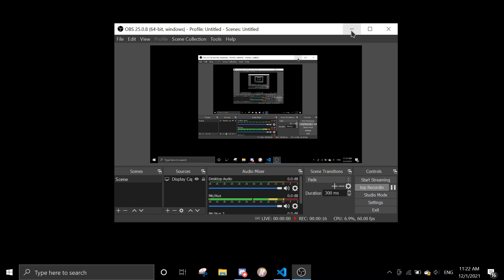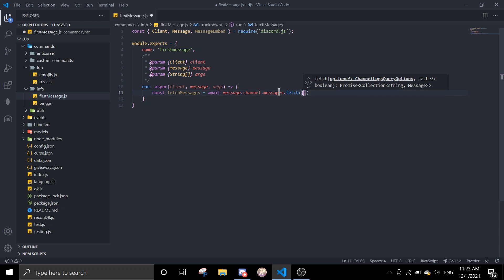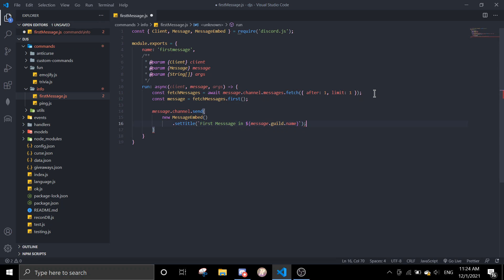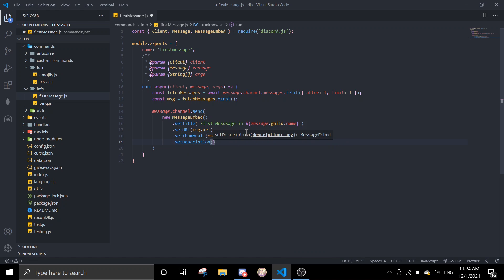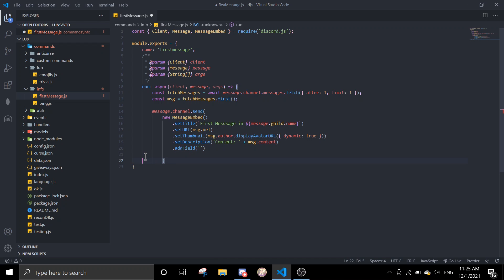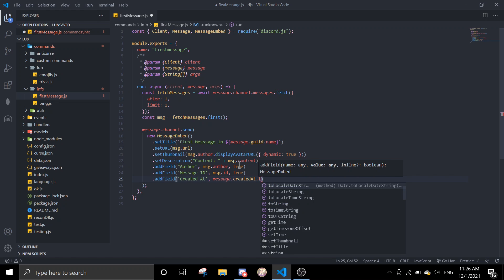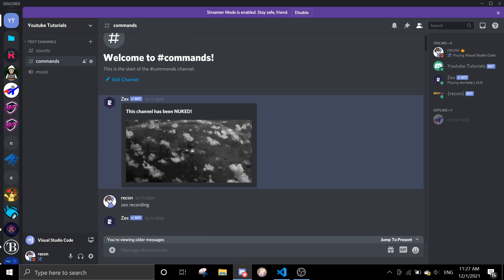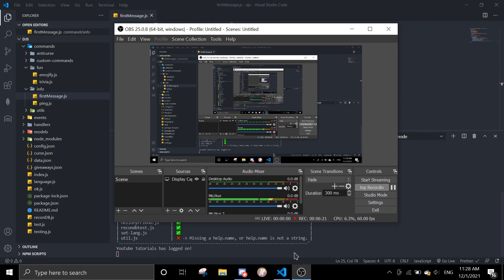#36 Finding the First Message (COMMAND) | discord.js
Make sure to like and sub :3